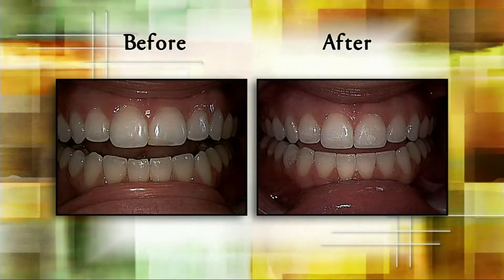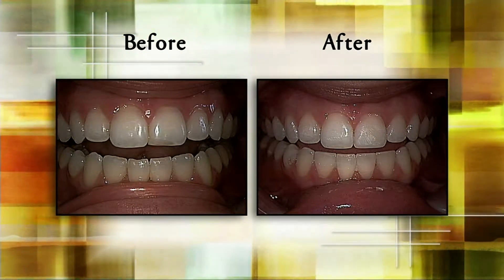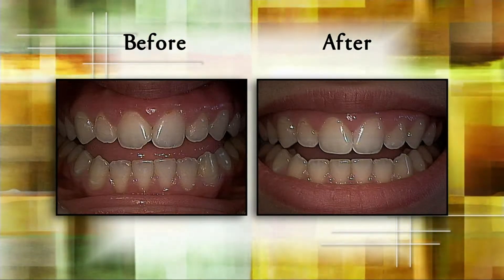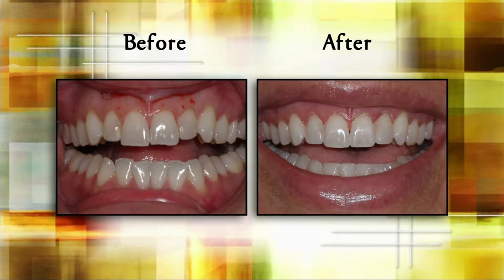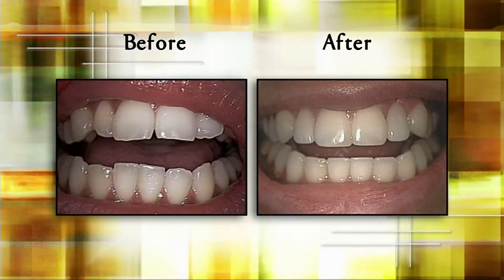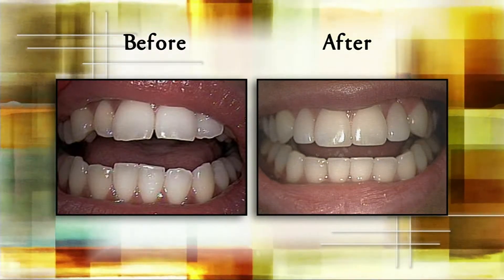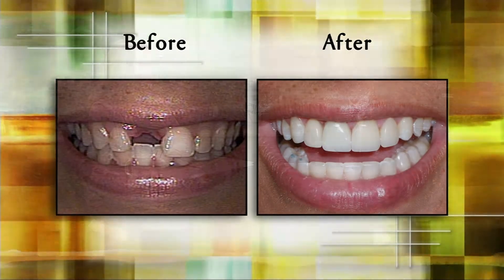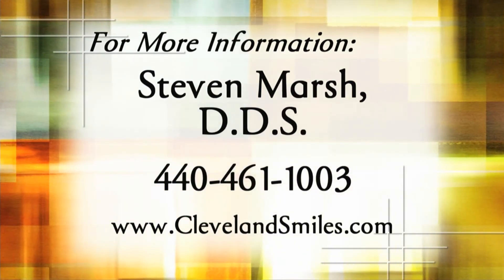Golden Opportunities Dr. Marsh 4/16/17 show #839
It may be tax time, but we have non-taxing tips for taking care of your teeth!